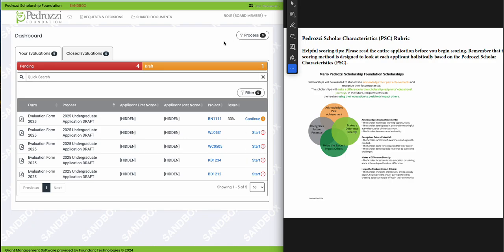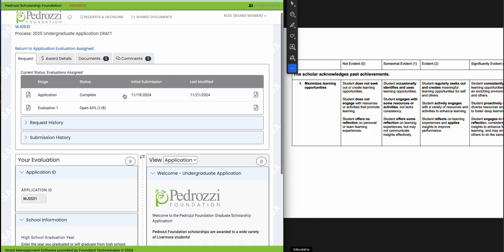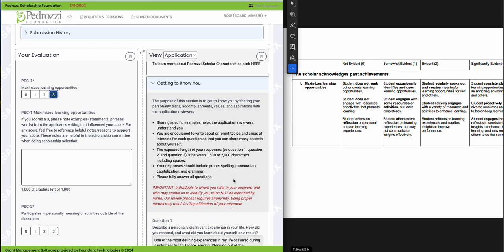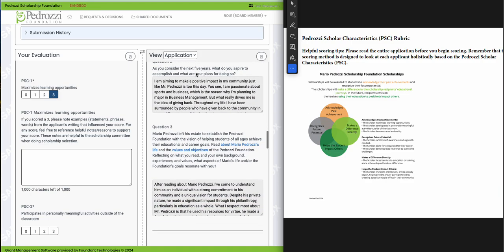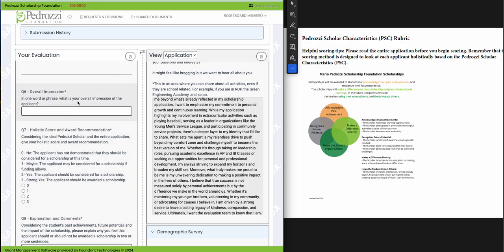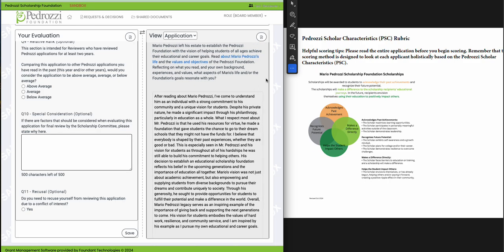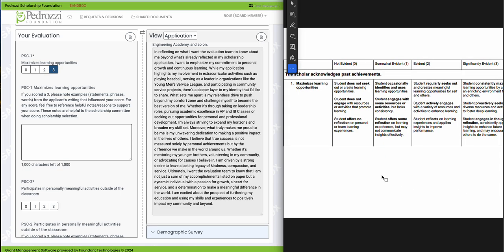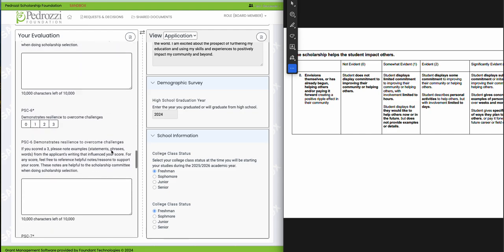Video 3 Sandbox Preview